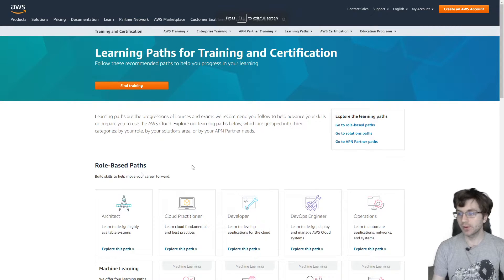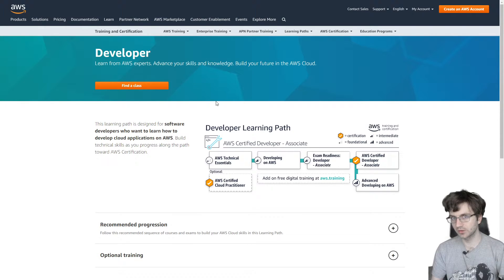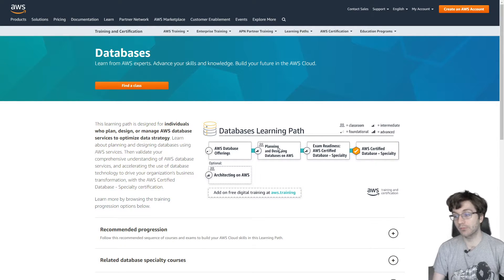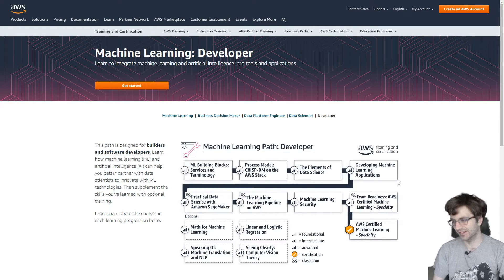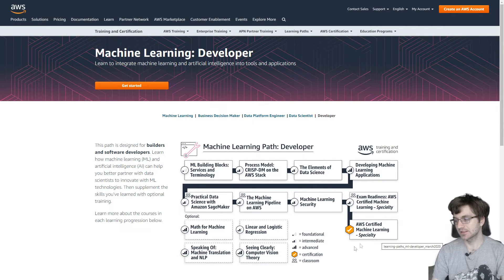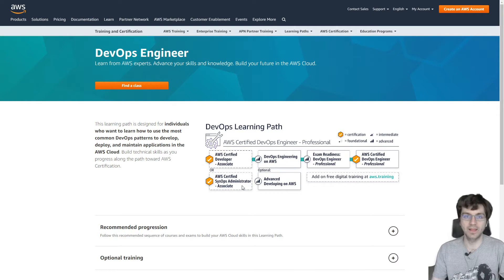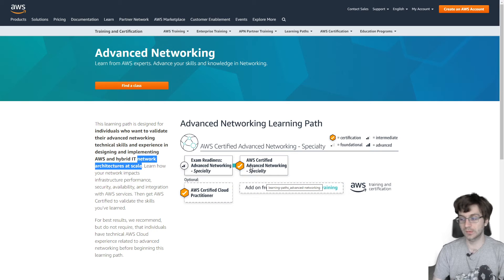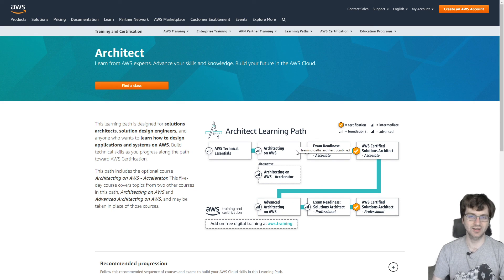2020 AWS Certification Path | Which AWS Cert should I train in and what order?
Updated 2020 AWS certification path
Here is the AWS path for taking the AWS certifications
with the new database certification up and some certifications being changed around, I thought I would give you my new certification path for the order you should take them in
⦁ I would not even start with cloud practitioner unless you want to end with cloud practitioner
⦁ while you can take it online, taking it online just decreases the value of the certification
⦁ I would start with either solutions architect associate or developer associate
⦁ I personally started with developer associate because I was a developer
⦁ If you want to be a sysadmin I would take sysops administrator
⦁ It was probably the hardest out of all the associate exams

Now that there is 6 total AWS specialty exams with the new AWS database exam  it might not be needed to take all 3 associate exams before taking the specialty exams anymore
⦁ The order I took the exams was from the security specialty to the big data specialty which is now known as the data analytics specialty
⦁ after that I took the machine learning specialty because I thought some data information might be useful from the big data specialty
⦁ The machine learning specialty is really unique compared to the other AWS certs because it doesn't go fully on AWS info
⦁ it goes into the details of the individual algorithms that are provided by and supported by AWS
⦁ After that I would suggest going to take the AWS security specialty since it is likely the hardest out of all the specialty certs

If all you are after is the alexa specialty certification, I would get the developer associate to get a groundwork on how to develop with AWS
Now the question of where the new database specialty comes into the picture
⦁ I still reccomend getting the associates before taking the database specialty because they provide a good framework to using database
⦁ You probably don't need all three maybe one or two is fine
⦁ after that it is fair game
⦁ Getting the data analytics cert before the database certification could be a good idea since the database certification is so new so there isn't much to study right now

Of course once you get all the specialties or the ones you want, you can start to tackle the professional certications like the Devops Pro and AWS solutions architect
⦁ Getting each of the specialties will only increase your odds of passing these professionals
⦁ OF course getting all of the specialties will cost a minimum of $900 if you start out with the fee waver from one the associates or another AWS exam
⦁ That would not be reccomended unless you think it is worth the cost or you are just really into it like I was